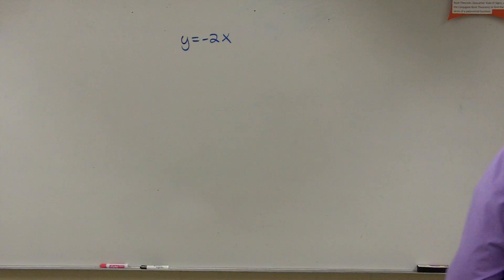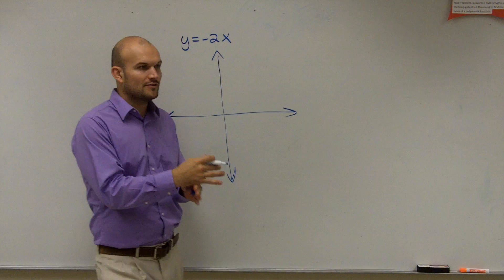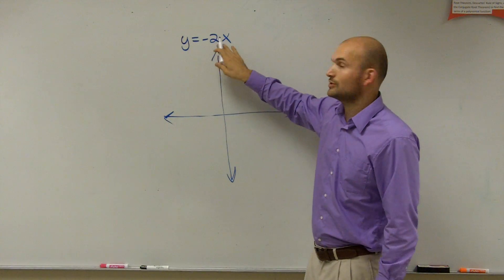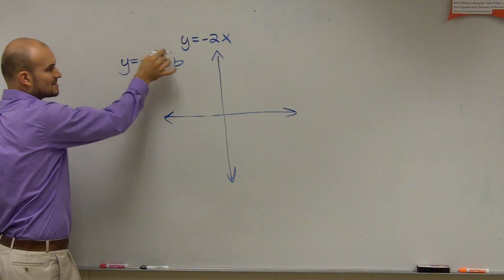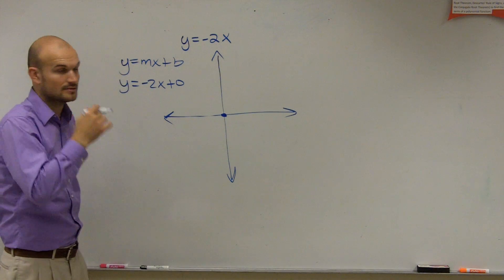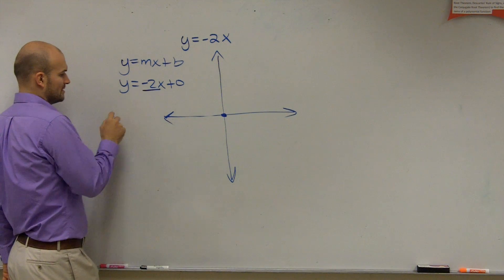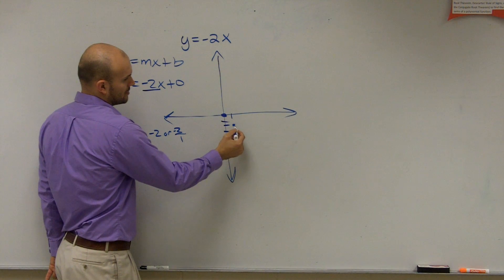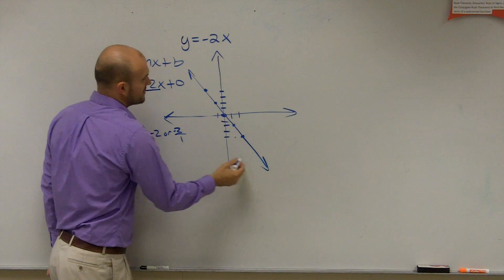How to graph an identity function